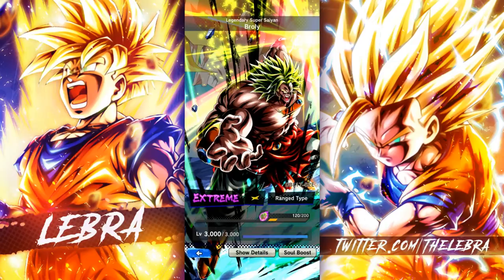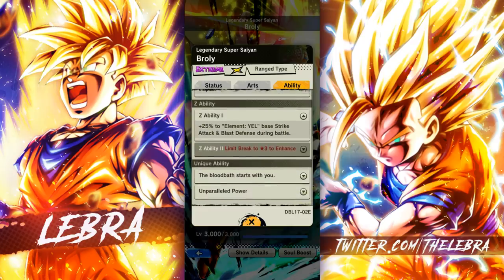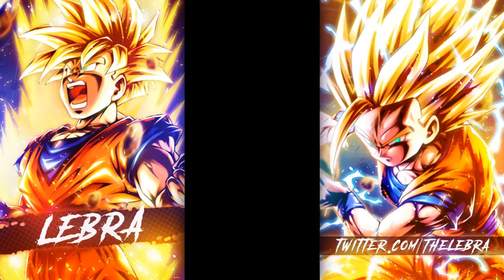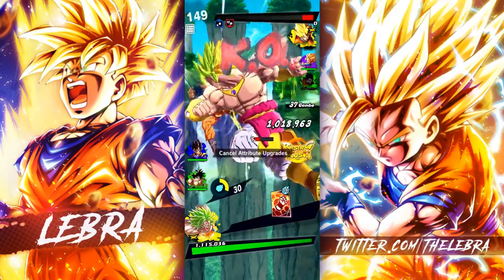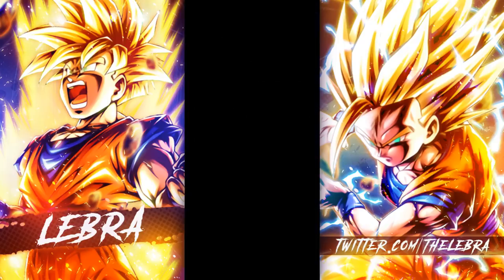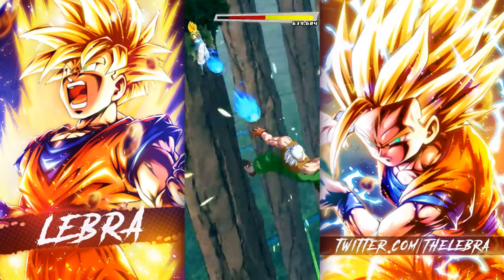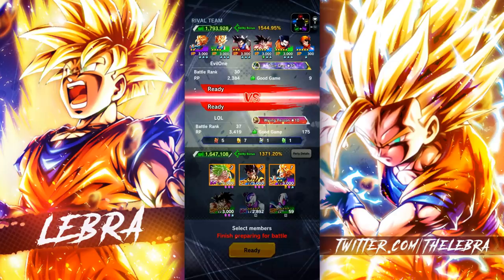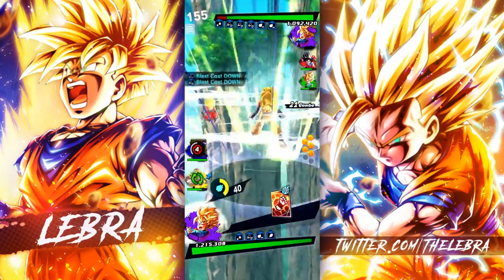NEWEST BEST EXTREME IN THE GAME 598% LSSJ BROLY SHOWCASE! | Dragonball Legends PvP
Our Discord you can come join us :)

I Was The Winner of Super Space Time Duel #25